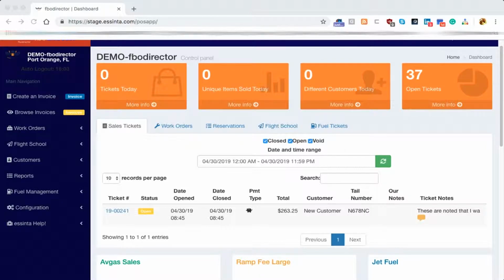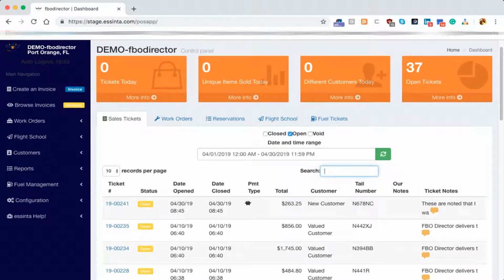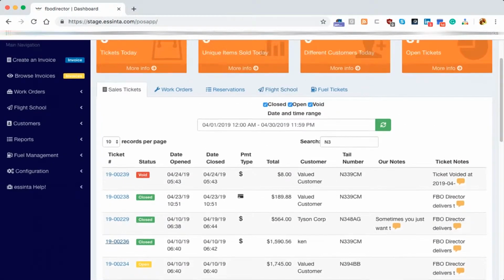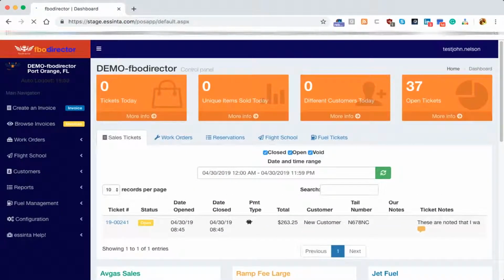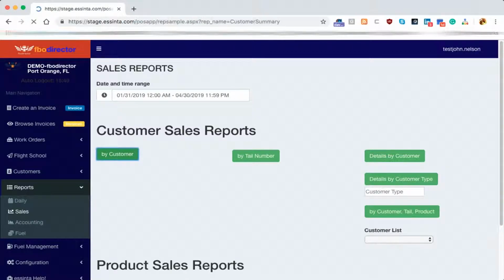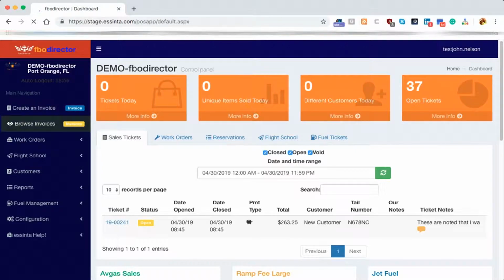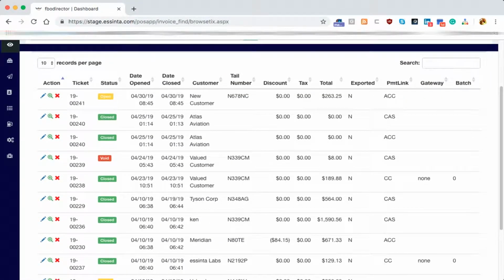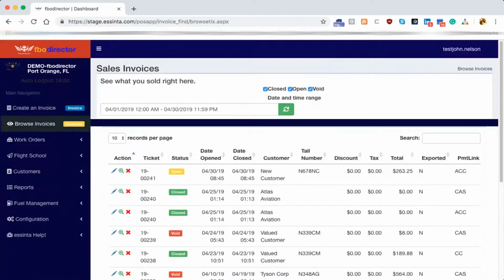FBO Director - Navigating The Software